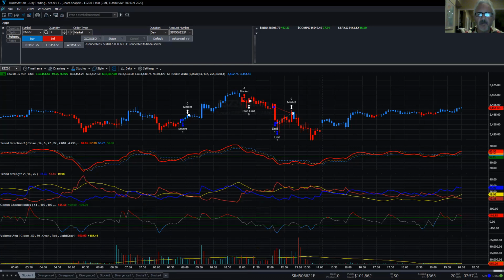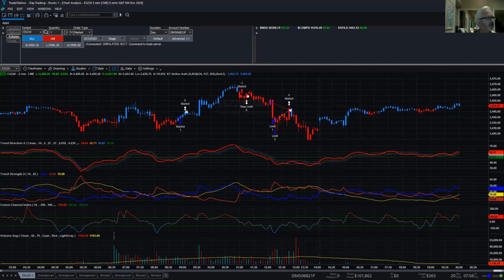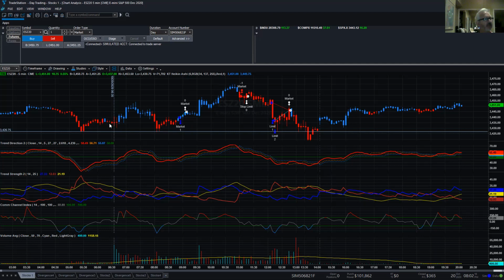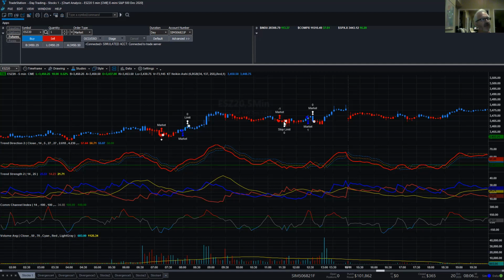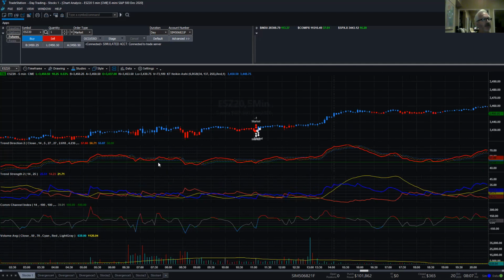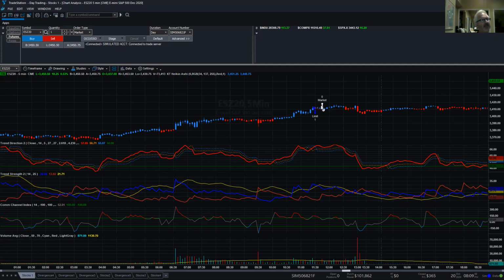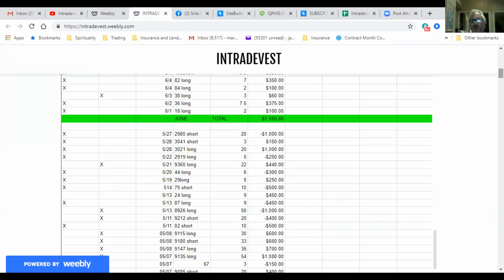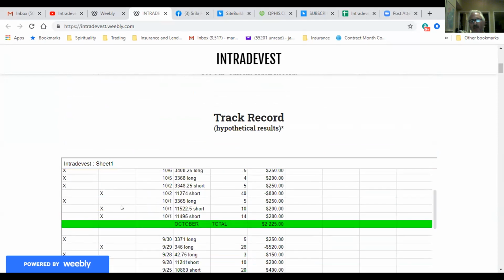Day Trading the ES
Using Repeating patterns in day trading